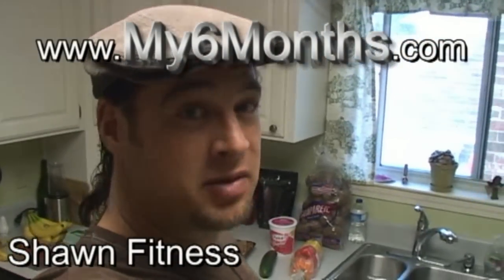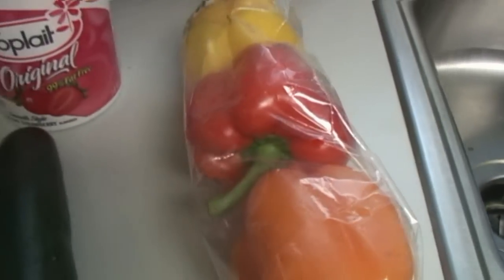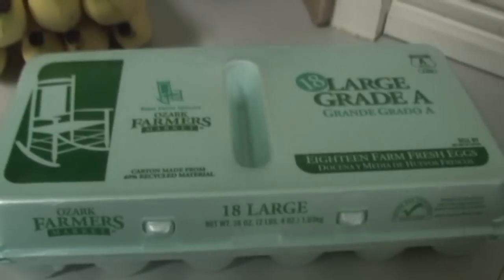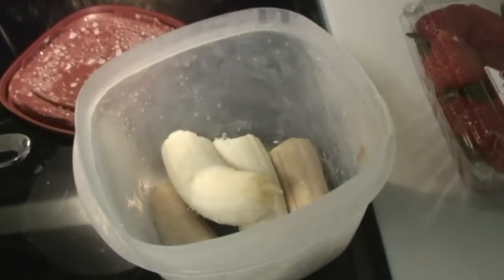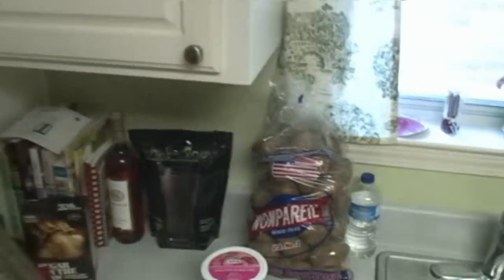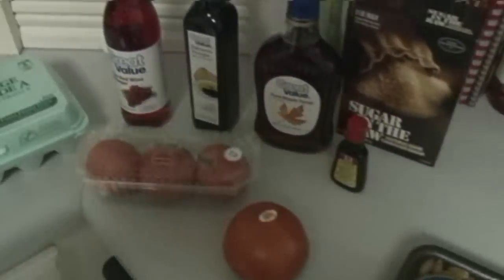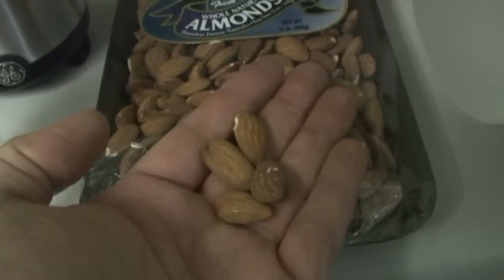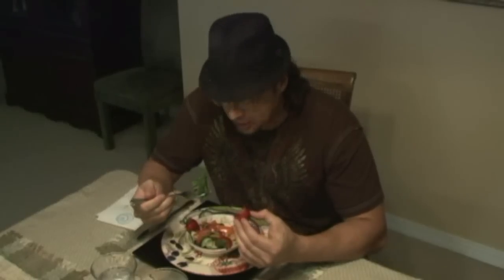Strawberry ice cream fudge brownie cake NO GUILT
Mind Body Soul Documentary.

This video is to show you what I am buying at the store and I want to show you how you can make healthy choices that are fun and simple to make while being healthy and tasty at the same time!

Next video - No Guilt Menu